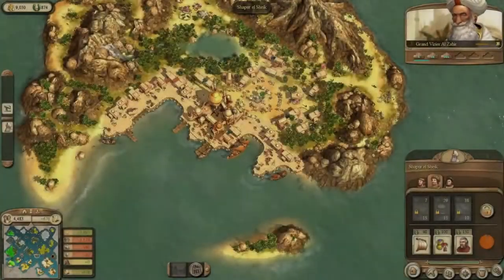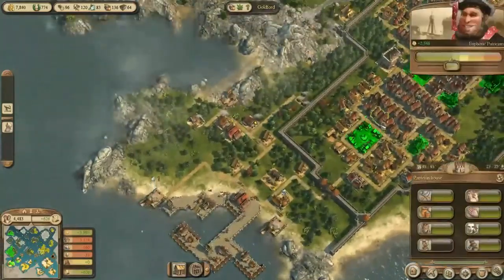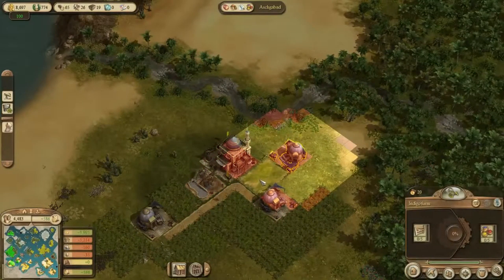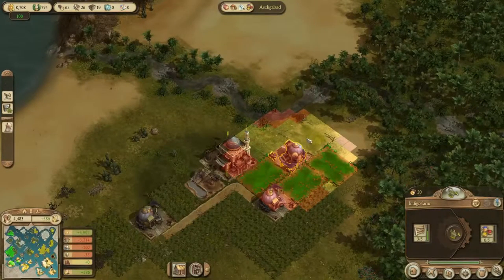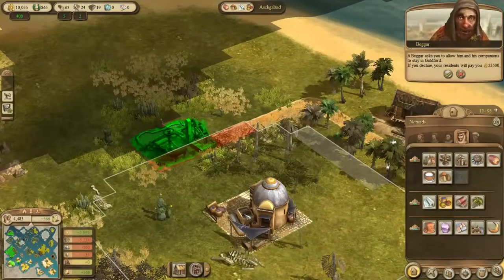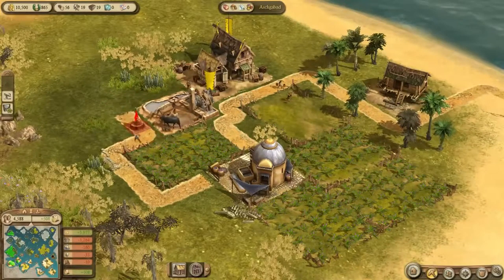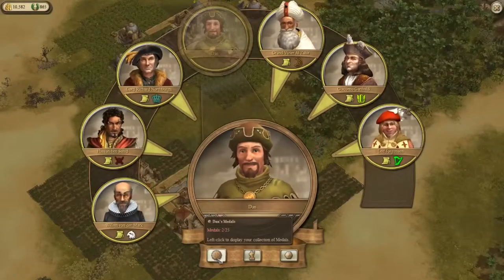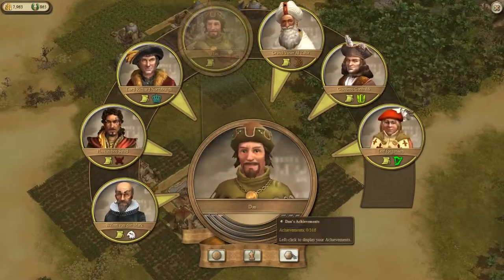Anno 1404 (Dawn of Discovery) - Venice - Gameplay - Part 25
Thank you very much for watching! I hope this Let’s Play gets you hyped for Anno 2205, which is due for release this November!

For this Let's Play of Anno 1404: Dawn of Discovery: Venice, we set up a continuous game. We are in a world with large islands, together with 2 AI opponents and 4 mentors. Of course, we want to be the last player standing, but first we need to build up our economy.

Anno 1404, known as Dawn of Discovery in North America, is a city-builder and an economic simulation, which was developed by Related Designed and published by Blue Byte. The game was released in June 2009. The Venice expansion pack that we are playing with here, added multiplayer and other features, such as a new mentor, who we are dealing with in this series as well. This Venice expansion was released in February 2010.

About the Channel:
Denizen Dan is an avid gamer who commentates mainly on Strategy games, Simulation games and Construction games. He uploads videos frequently, and is looking forward to engaging with his audience!

Still learning the ropes of YouTube and working with limited possibilities in terms of equipment and time, but improving with each video, and having a blast in the process!

-Logitech USB Mic (Rock Band/Guitar Hero)
-Book stand as microphone stand
-Popfilter created using my girlfriend's stockings and a plastic ring
-Aluminum wire to hold it all in place